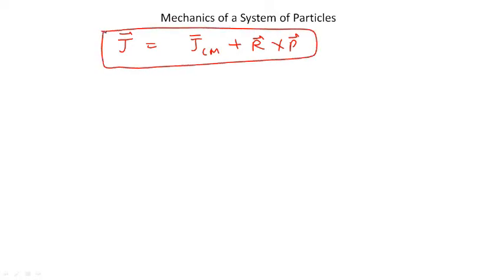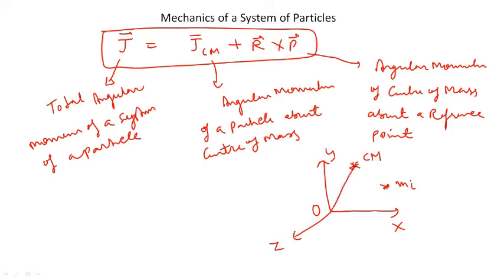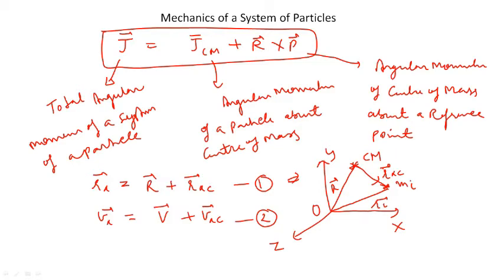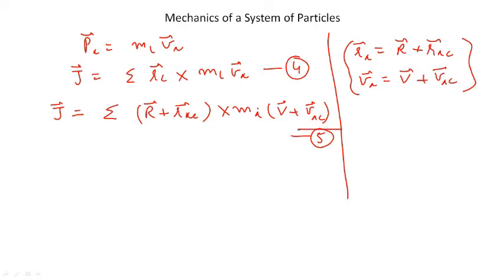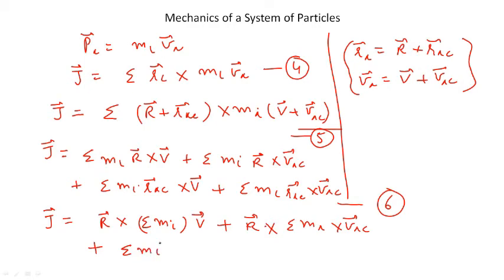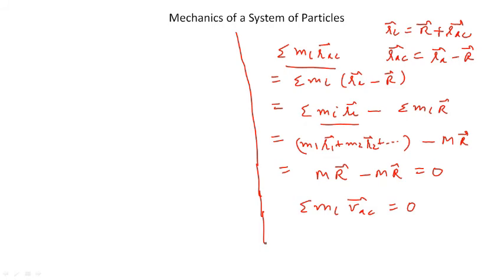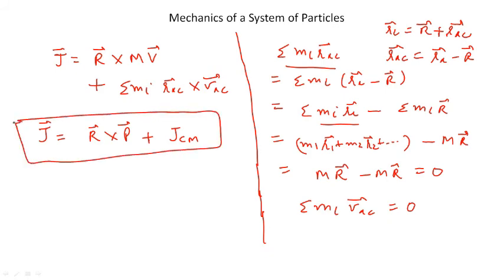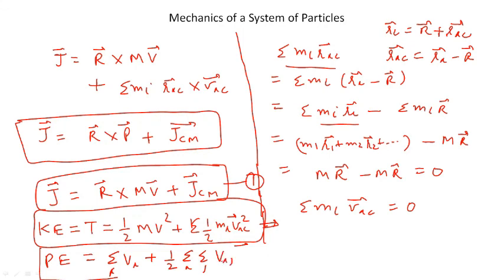Total Angular Momentum Theorem of a System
Velocity of Centre of Mass and Velocity about Centre of Mass of a System of A Particle